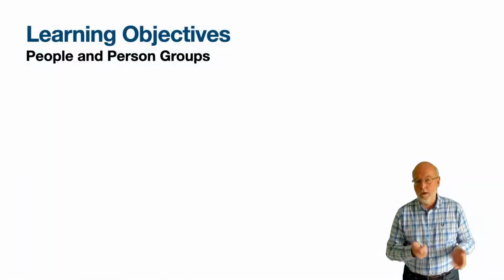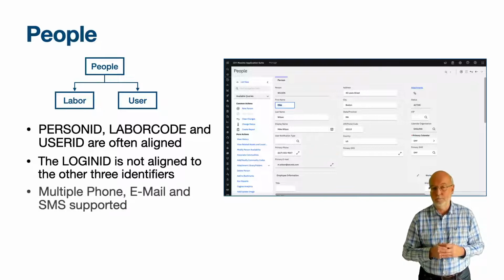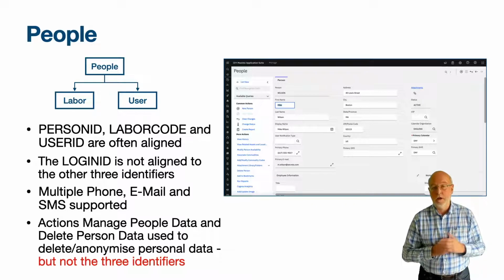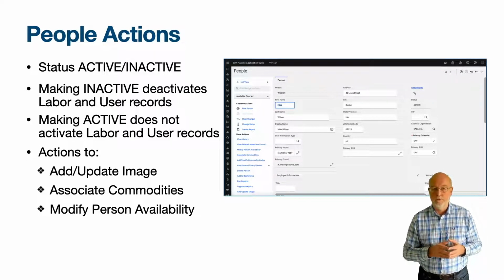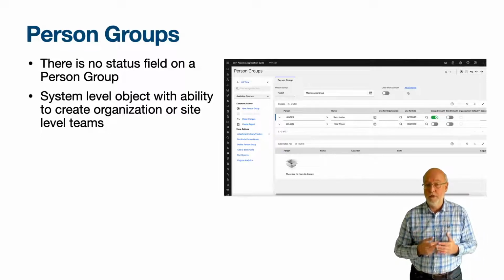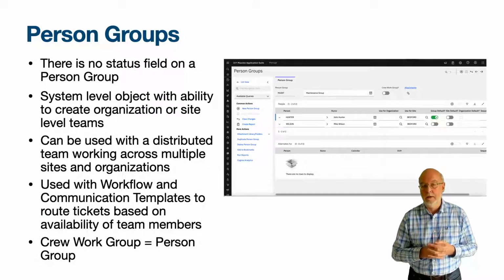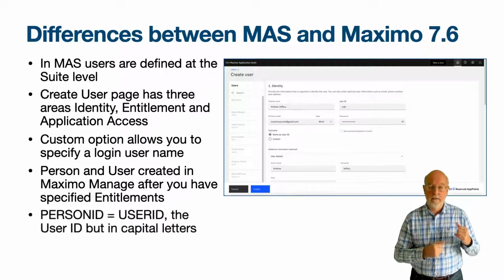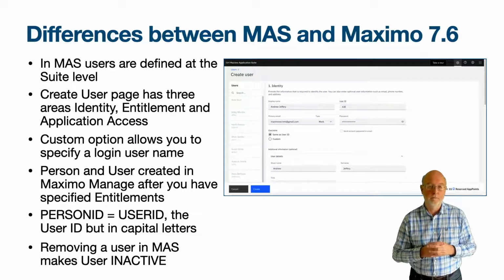People and Person Groups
Learn about two of the applications in the Resources module which are considered core data and likely to be used by all Maximo clients, People and Person Groups.

⏱️ TIMESTAMPS ⏱️
00:00 Intro
00:17 Title
00:59 Learning Objectives
01:39 People
07:08 People Actions
11:19 Person Groups
16:05 Differences between MAS and Maximo 7.6
21:42 Thank you for Watching
22:32 End